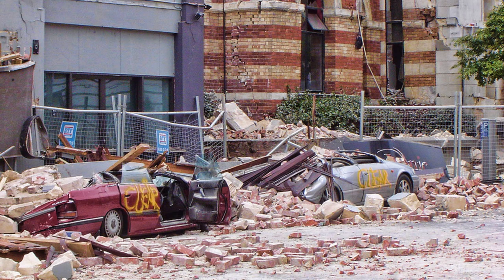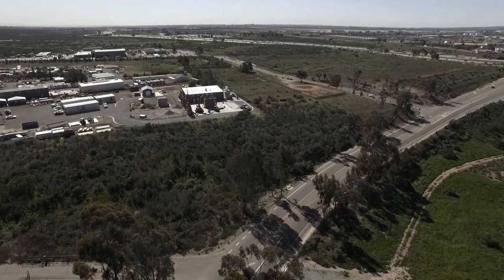UCSD Helical Pile Seismic Test 2016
Dr. Amy Cerato P.E. leads the seismic test of helical piles on the largest outdoor shake table in the world, located at the University of California, San Diego Jacobs School of Engineering.The shake table was fitted with a soil box to contain helical pile structural components and weights to simulate building loads on the components and collect quantitative data for helical foundation design in seismic zones.

The Large High-Performance Outdoor Shake Table is supported in part by the George E. Brown, Jr. Network for Engineering Simulation (NEES) program of the National Science Foundation under Award Number CMMI-0927178.